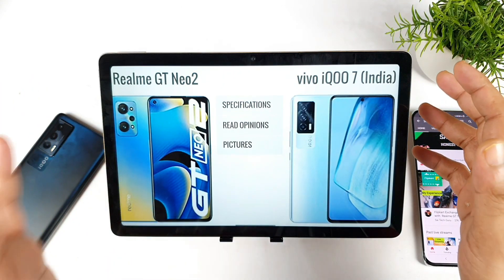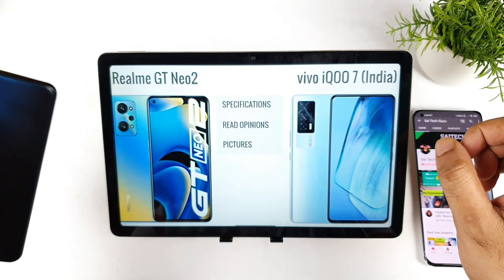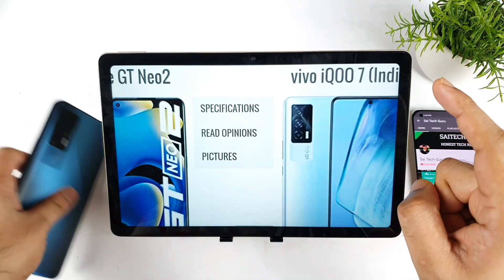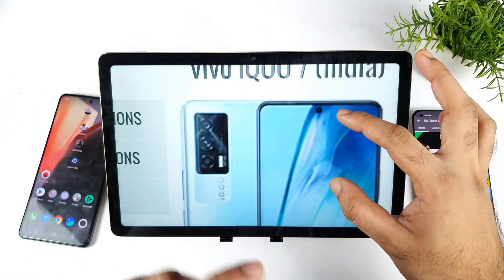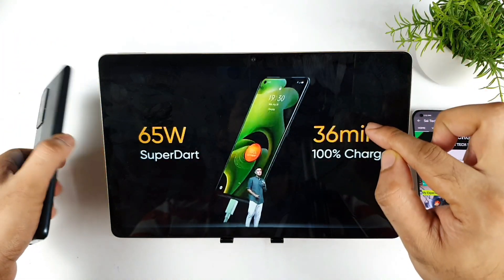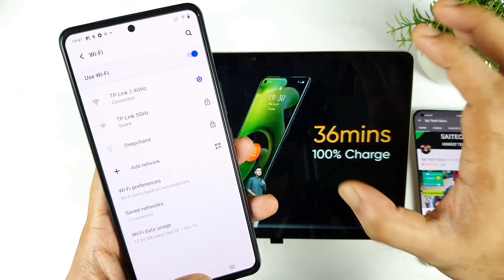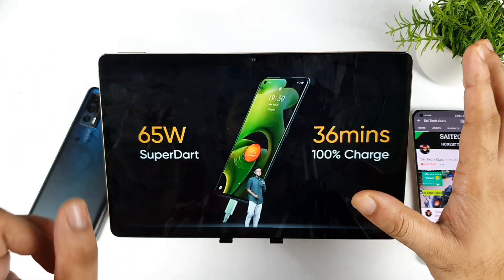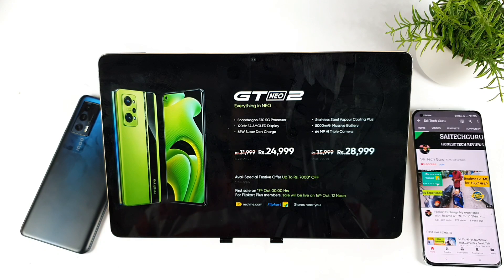Realme Gt Neo 2 vs iQOO 7 which is Best deal to Buy Choose carefully 🔥🔥😎